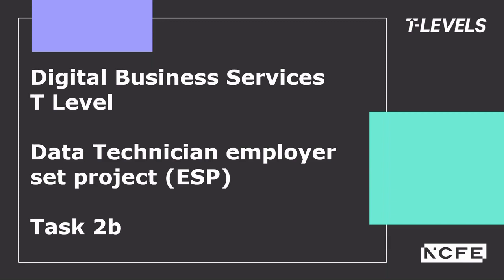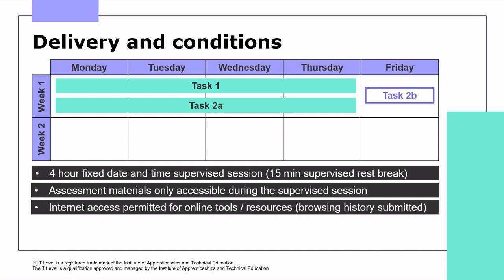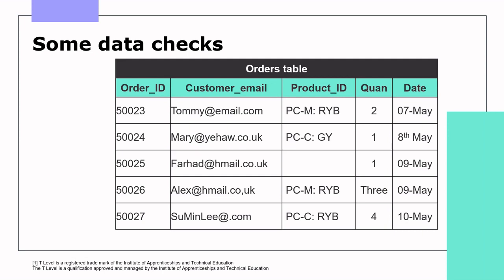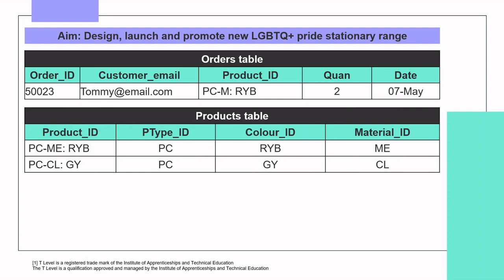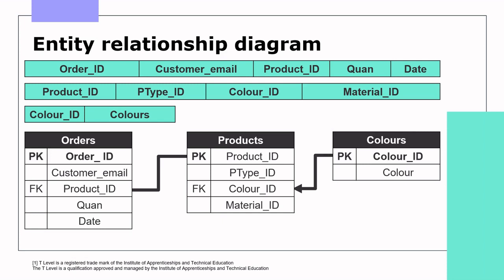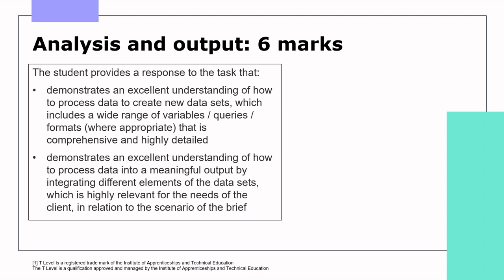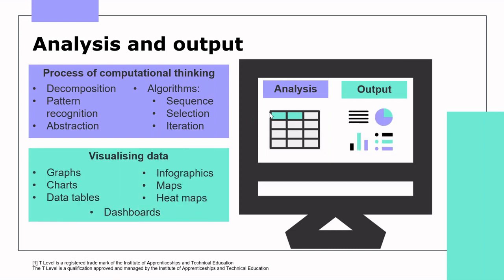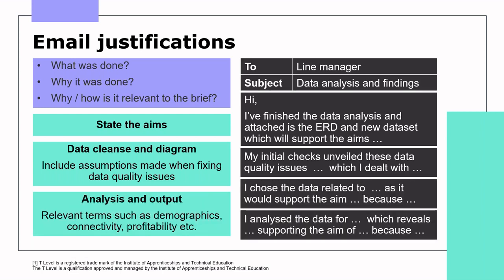Digital Business Services T Level: Data Technician ESP Task 2b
This bite-sized video will provide an overview of the task 1 in the Data Technician employer set project (ESP), which forms part of the core assessments for the Digital Business Services T Level. This will video will give you a summary of the assessment conditions, information regarding the task and suggestions to prepare students.